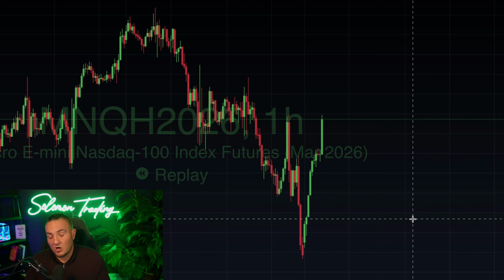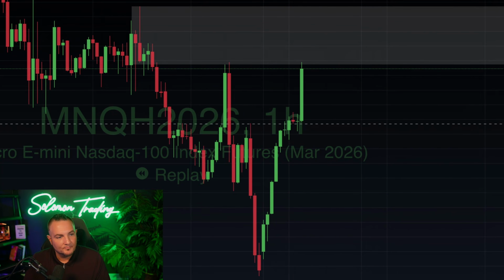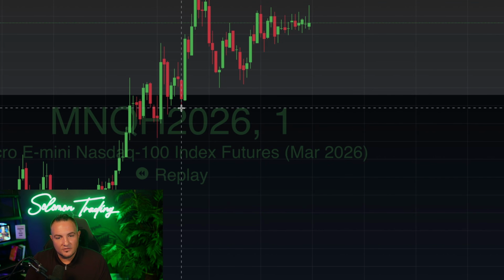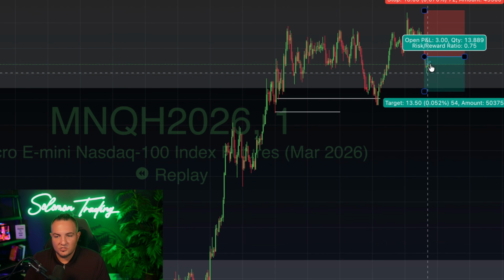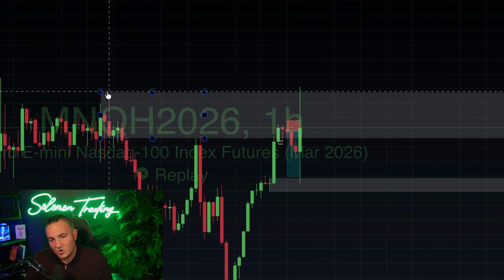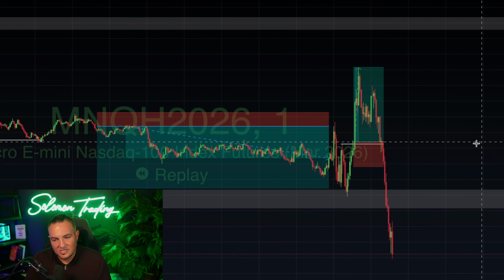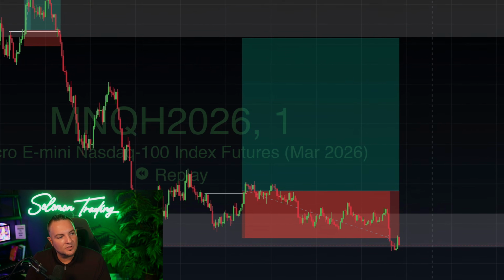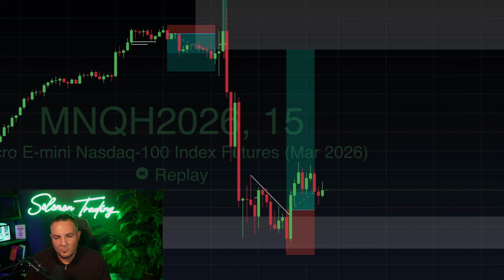I Passed Every Prop Firm Challenge With This 2 Timeframe Method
🚀 Want to get funded trading futures? In this video, I break down a simple futures trading strategy I use to pass futures prop firm challenges and trade my own capital with structure and discipline.

If you’re learning futures trading for beginners or trying to master futures trading strategies inside futures prop firms, this will simplify everything. I focus on the 1-hour chart to mark key supply and demand zones, then drop to the 1-minute or 5-minute for clean break of structure entries. No clutter. No 10 indicators. Just price action, liquidity, and risk management.

📈 What You’ll Learn:
✅ The only timeframe I rely on for futures trading
✅ How to mark high-probability order blocks
✅ How futures trading works from liquidity to liquidity
✅ Simple entry confirmations using structure shifts
✅ How to manage risk under futures prop firm rules

This approach works for MNQ, NQ, ES, and other index futures. Whether you’re trying to pass Apex, TopStep, or Take Profit Trader, consistency and risk control matter more than a high win rate.

Want 7 Days FREE of My VIP Community that includes my indicator, 36+ LIVE Trading Sessions Per Month, Community, and Training?

💰 Prop Firms I Recommend (Use Code SOLOMON for Best Deal!)